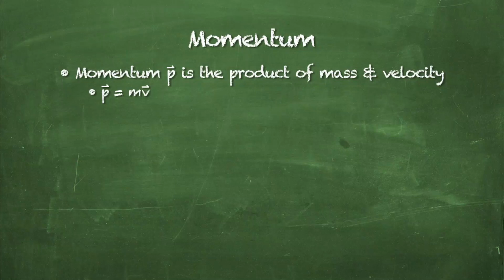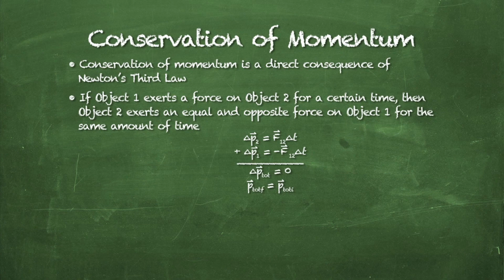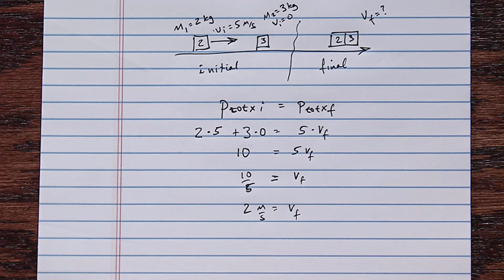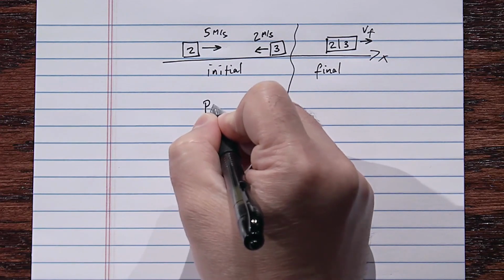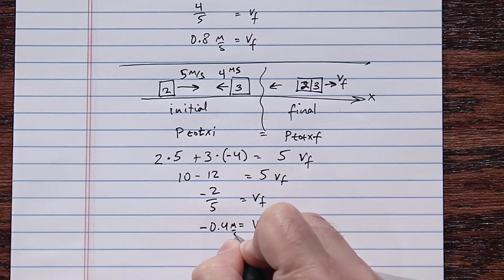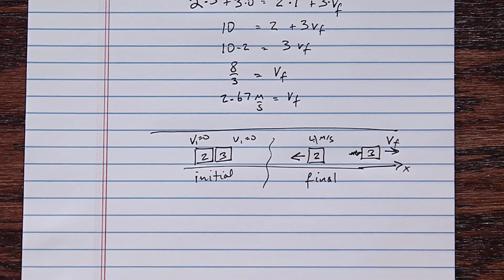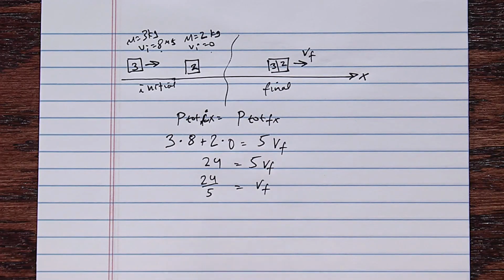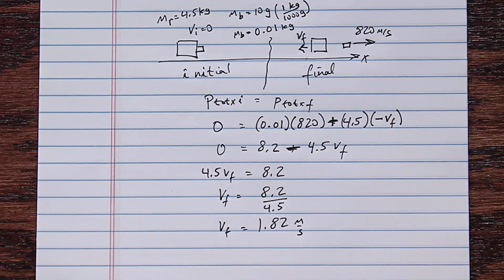PHYS 191 #17 - Conservation of Momentum